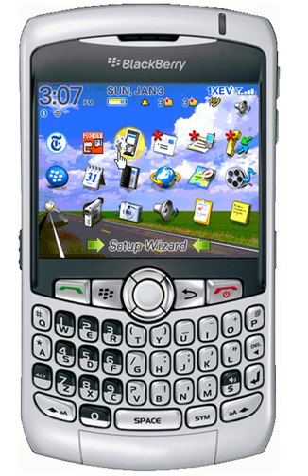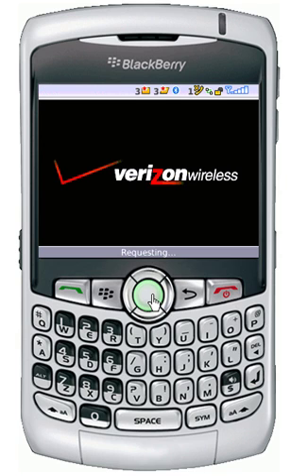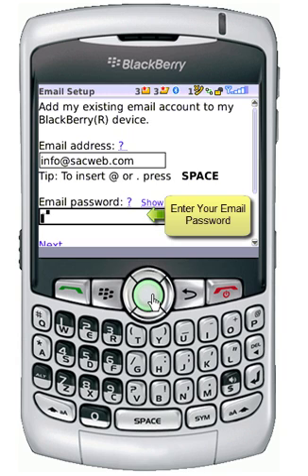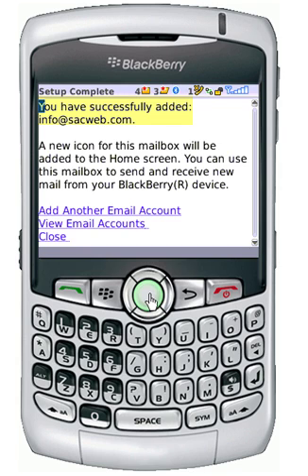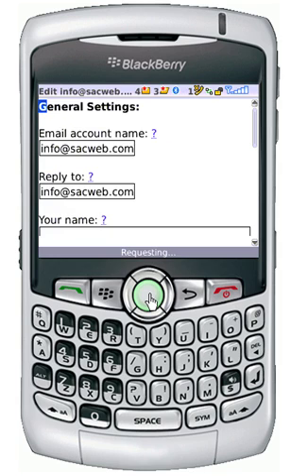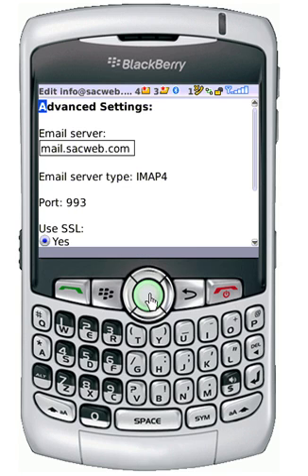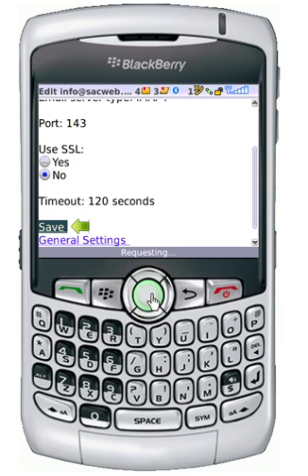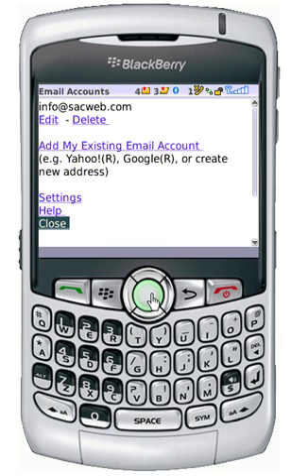How to setup Blackberry Email (Blackberry E-mail Setup)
Step by step guide showing how to setup email on Your Blackberry.